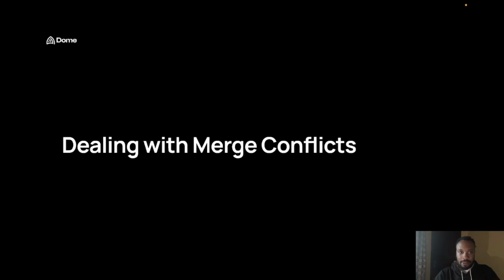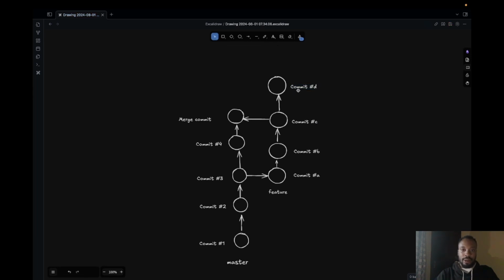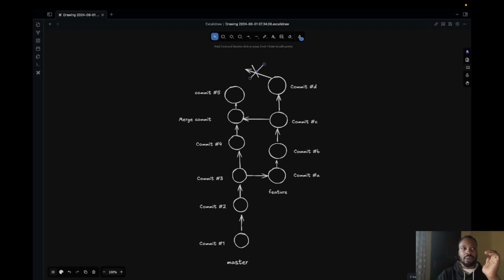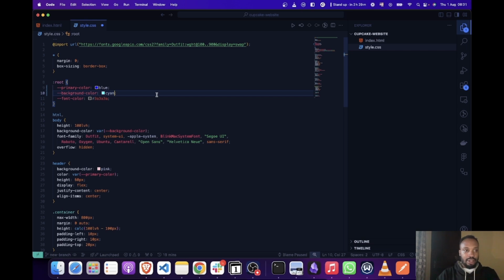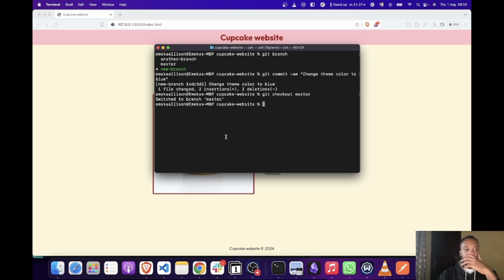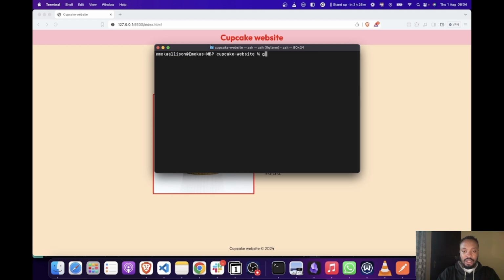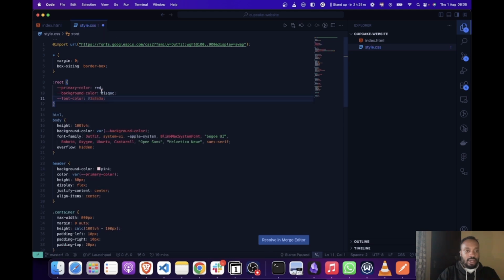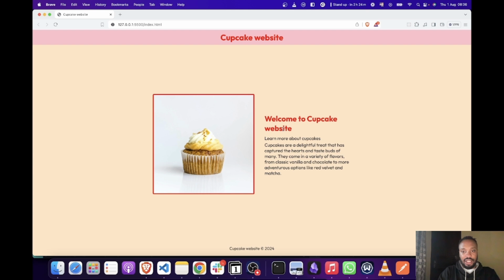Dealing with merge conflicts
In this lesson, we learn how to deal with merge conflicts.